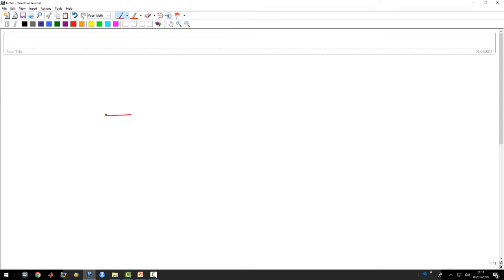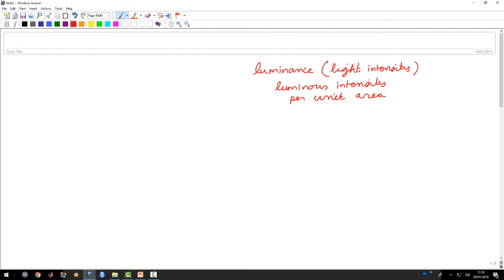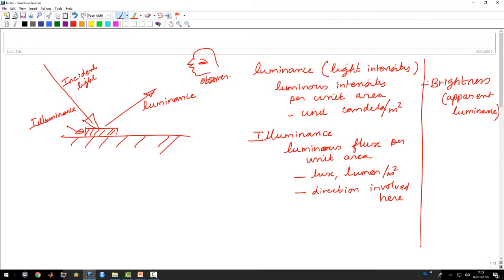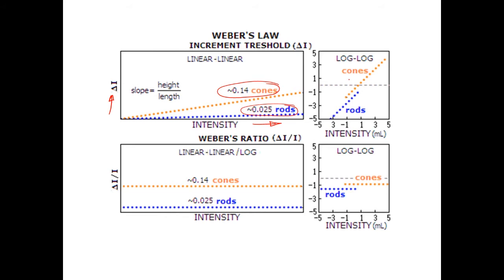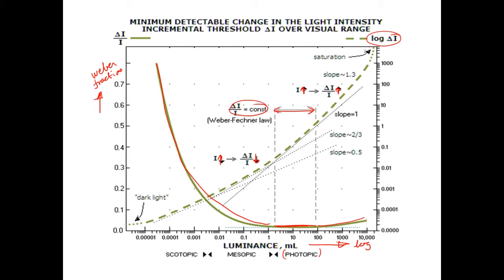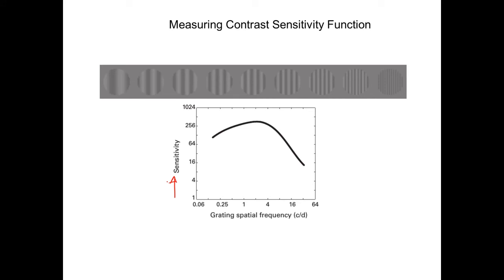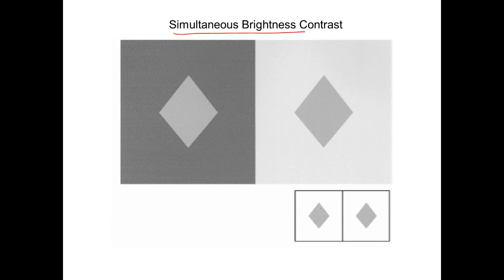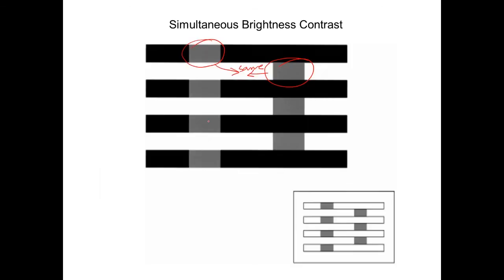Lecture 3 Psychophysics of Visual Perception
Psychophysics of Visual Perception